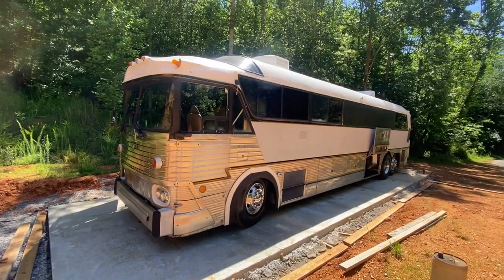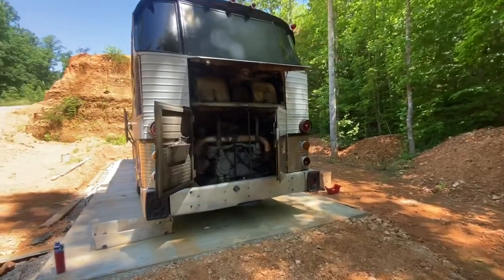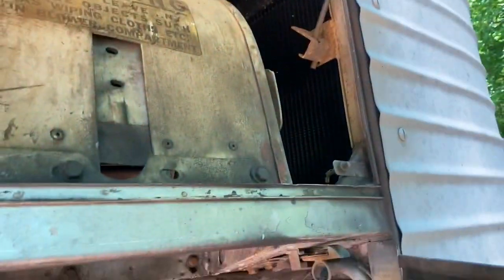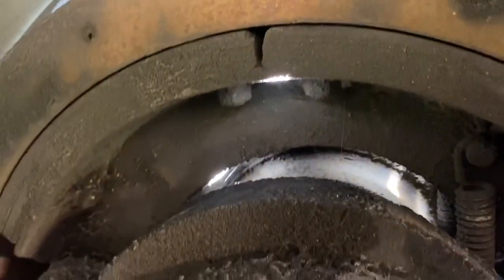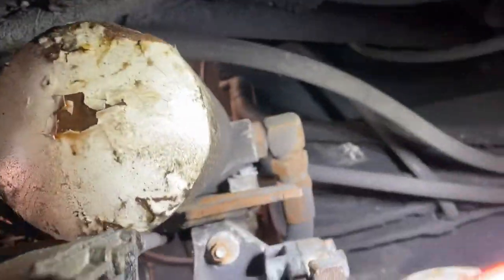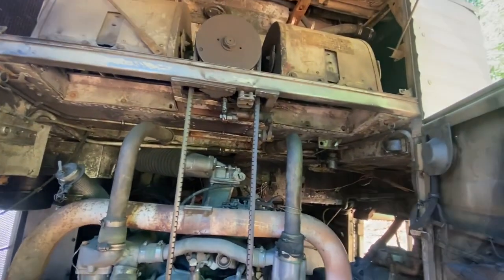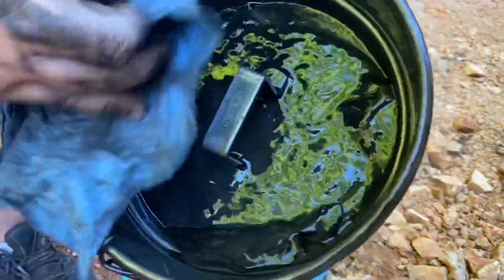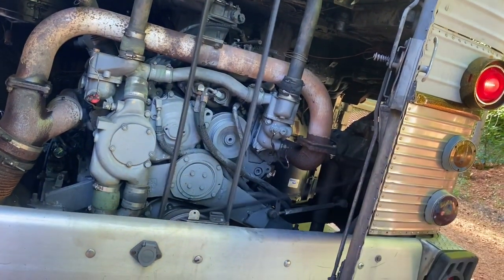MCI MC7 in for some maintenance detroit diesel 8v71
Getting some maintenance done on this 1971 mc7 MCI vintage bus conversion.   Day one detroit diesel maintenance.